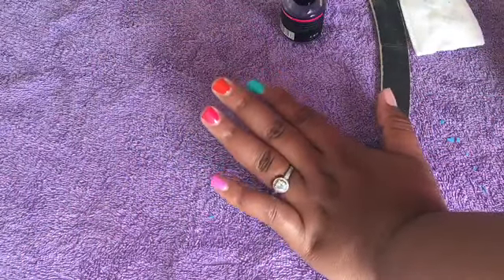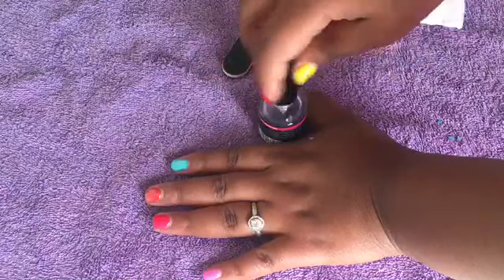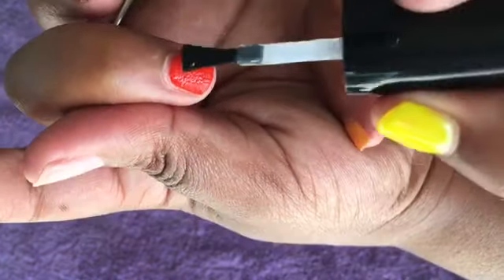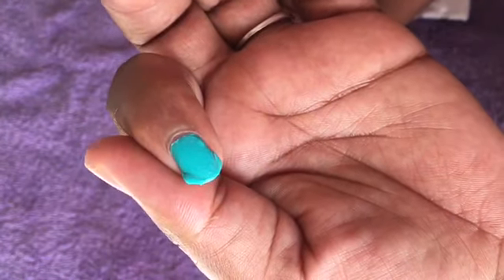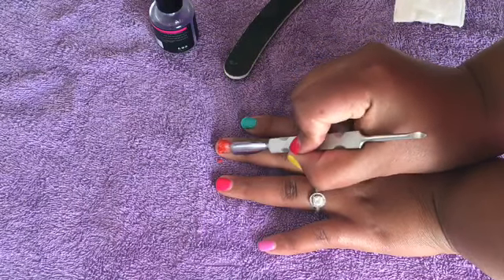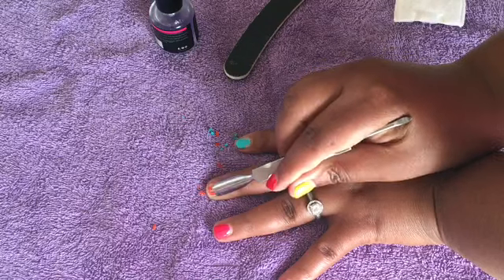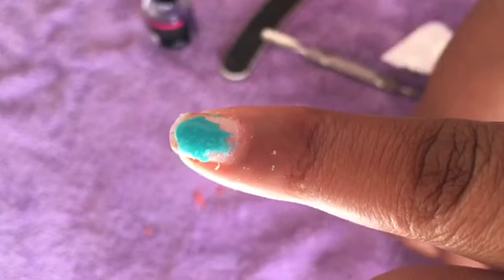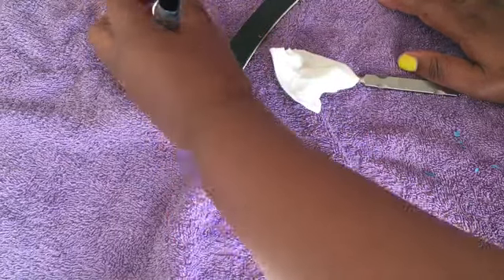Magic gel polish remover#gel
15/08/19

I am trying out this product for the very first time to see what its about .